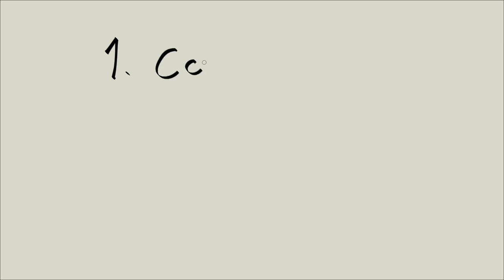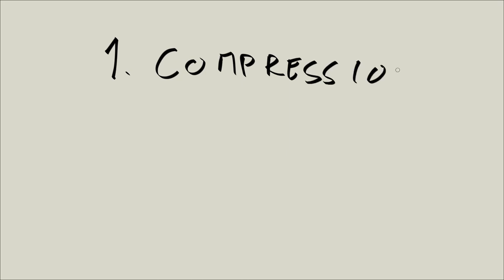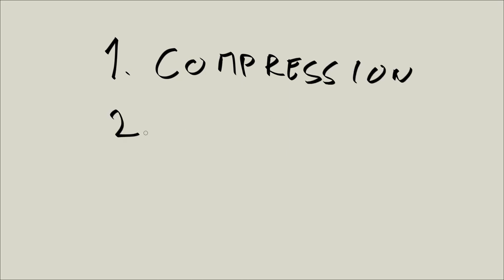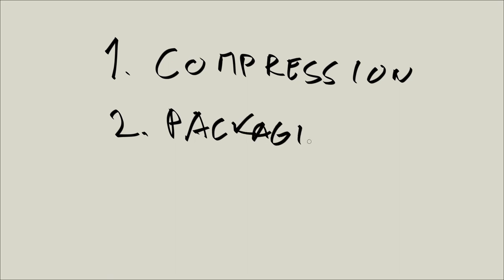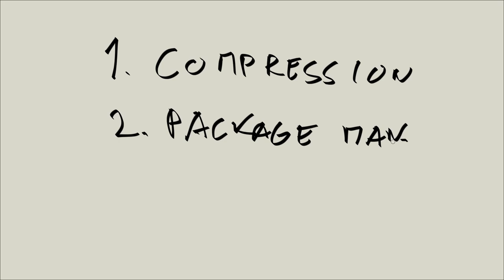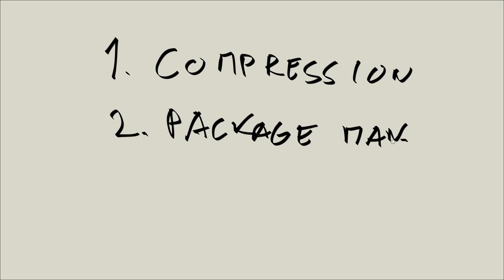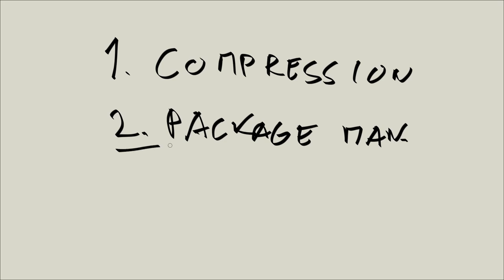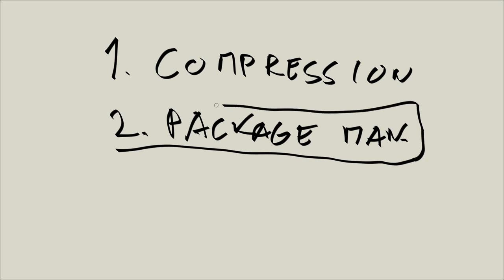Linux Tutorial Series - 124 - Checkpoint